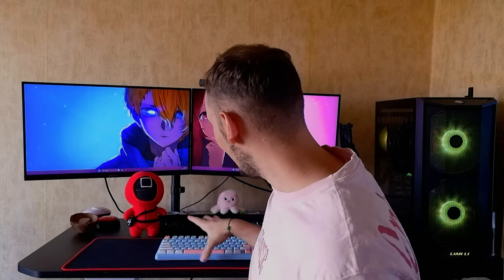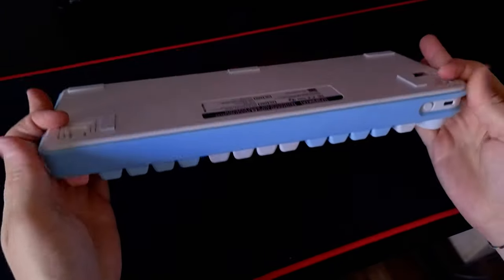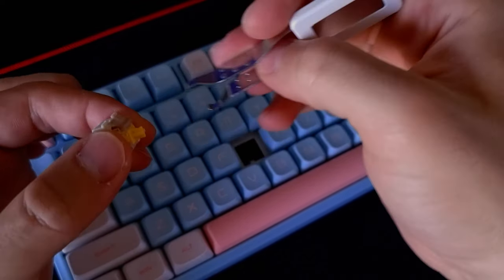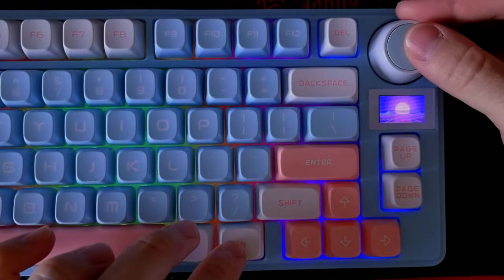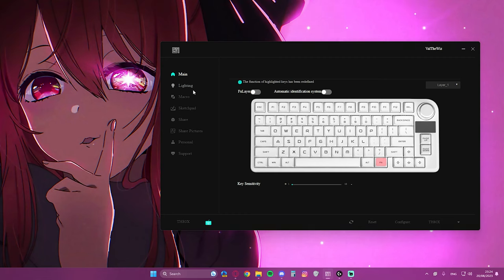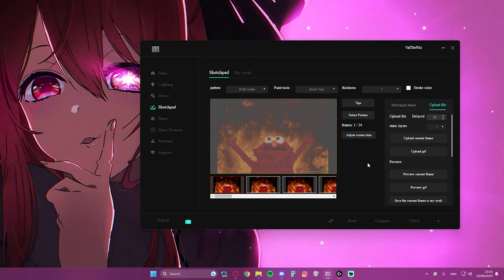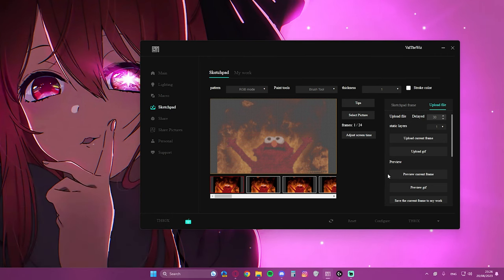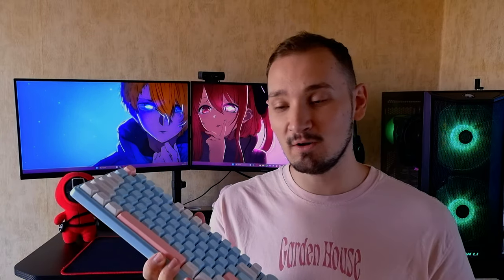This mechanical keyboard has an LED screen! Epomaker TH80-X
Welcome back, guys! Today we will be taking a look into the Epomaker TH80-X and this keyboard is packed with amazing features and is worth every cent!